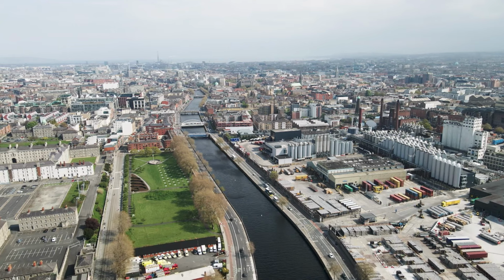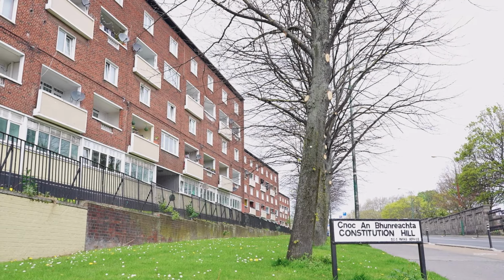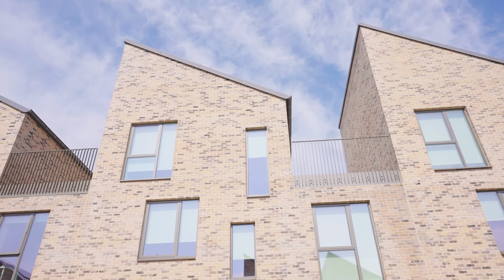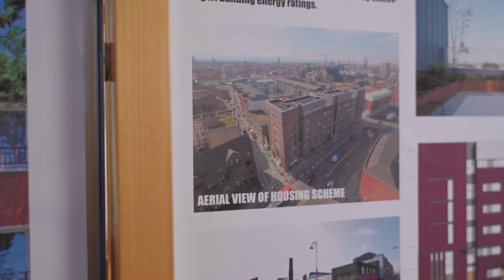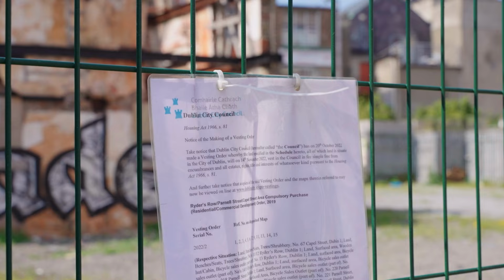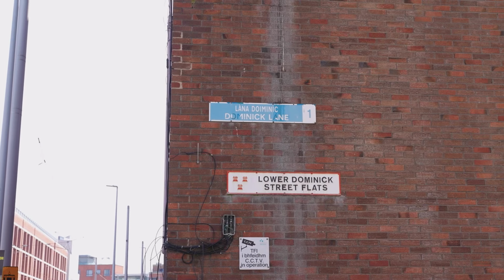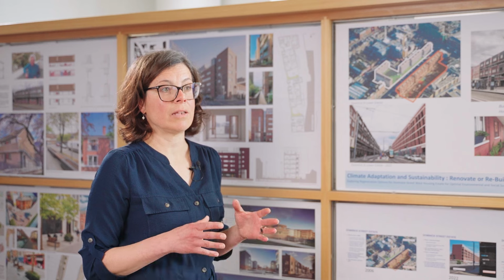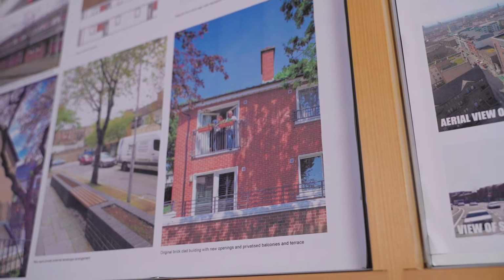Future Proofing Social Housing in 300 seconds | Ali Grehan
With the insight of Ali Grehan, the Dublin City Council Chief Architect
🗣️: "Cities, towns, villages are a big solution for climate change because when people live closer together they just share and use resources better"

Following video of this Series: Monday, July 3 at 10.30 am

In 2031, the Royal Dublin Society will celebrate its 300th anniversary.
For this occasion, we want to give Irish and international thought leaders 300 seconds to inspire change, recognising opportunities in their individual area of expertise addressing the climate change challenge of the next decade and beyond.

For this series, arranged by the RDS Enterprise Committee under the Vision 2030 series, we have identified key voices who are recognised drivers for change within their own areas of expertise and experience.
Their unique insight and vision to deliver in these times of challenge can be a valuable catalyst for change.
By sharing what drives their own passion to deliver a more sustainable enterprise, economy or society, they can inspire us all to make the big and small changes necessary as the window for addressing the challenges of climate change shrinks.